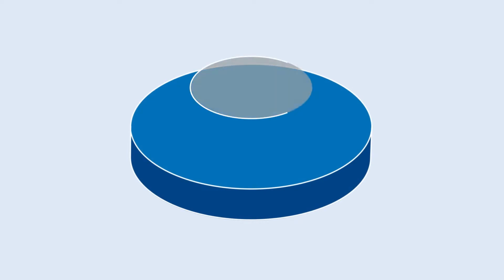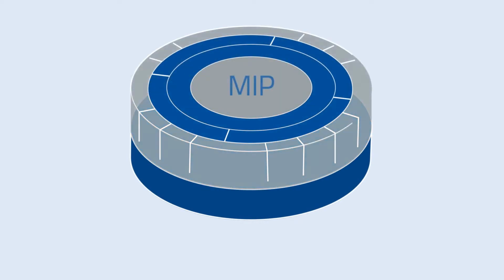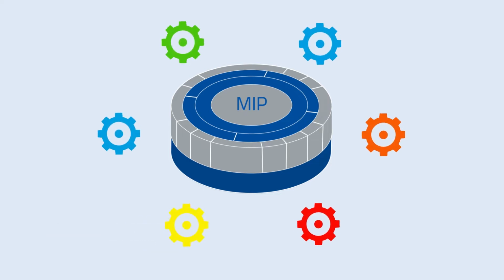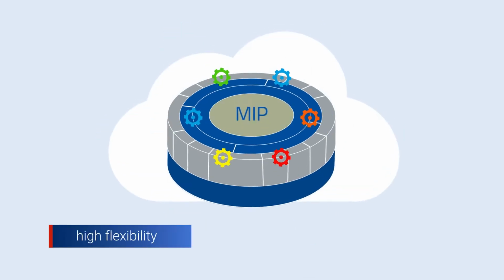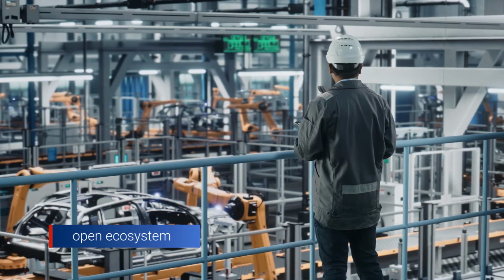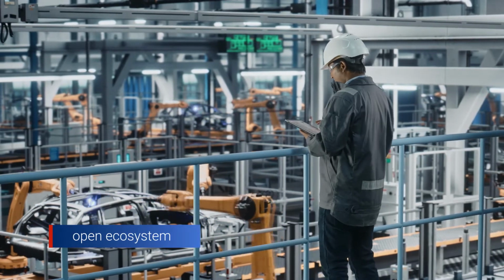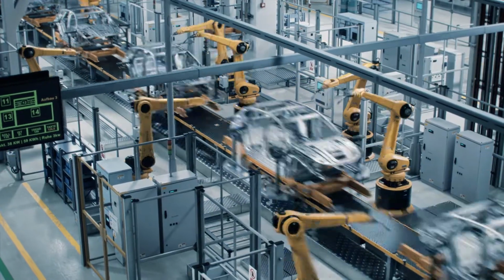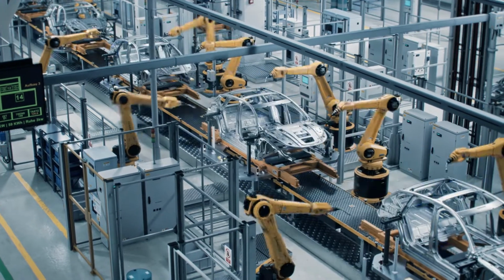Digital Platform for the Smart Factory (English)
The Manufacturing Integration Platform by MPDV is a digital platform for manufacturing companies. This video shows you how it works.
Watch now!

Manufacturing Integration Platform — digital platform for the Smart Factory
The Manufacturing Integration Platform by MPDV is a digital platform for manufacturing companies. The MIP provides the underlying technology to increase transparency and efficiency of manufacturing processes. With the MIP, companies lay the foundation for their Smart Factory. From incoming goods inspection to quality control along with machine performance and tracking & tracing: The Manufacturing Integration Platform enables manufacturing companies to control, analyze and optimize their production.

The Manufacturing Integration Platform is used as a central data hub where all information from production converges. Every application is connected to the digital platform and communicates with it, resulting in end-to-end interoperability. Applications and manufacturing apps from a wide range of providers can be combined with each other as required eliminating a vendor-lock-in at the same time.

The possibilities with the MIP integration platform are as individual as each manufacturing company. The final outcome is an overall solution tailored precisely to the company's needs. If new requirements arise for the software in production, the digital ecosystem of providers and applications will have the right building block to meet them.

00:14 The Digital Platform as central data hub
00:25 End-to-end interoperability
00:54 Individualized overalll solution
01:10 Eliminates vendor lock-in